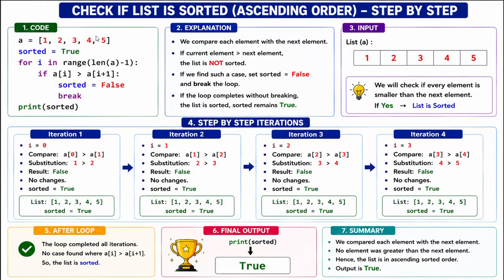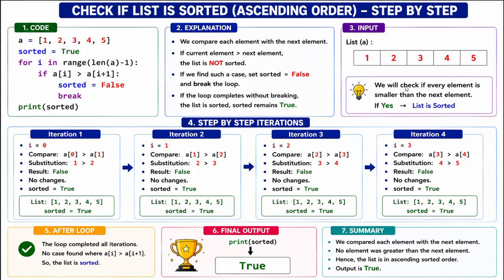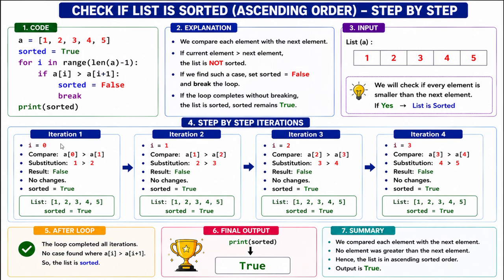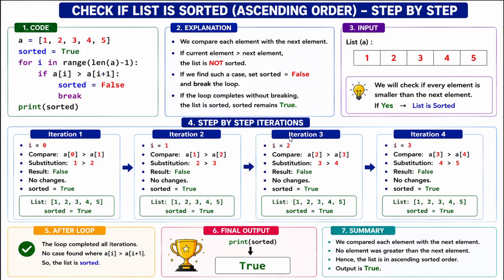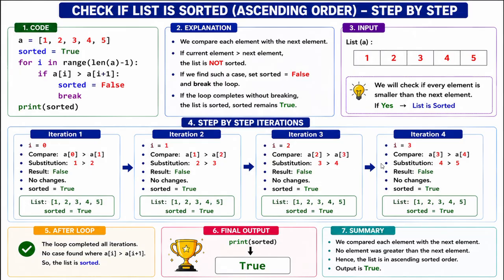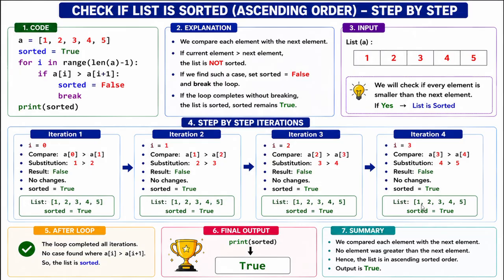check list sorted is sorted